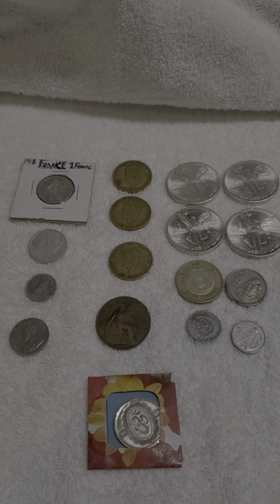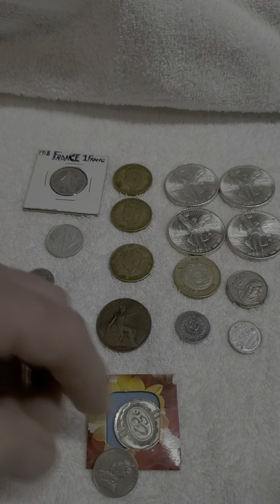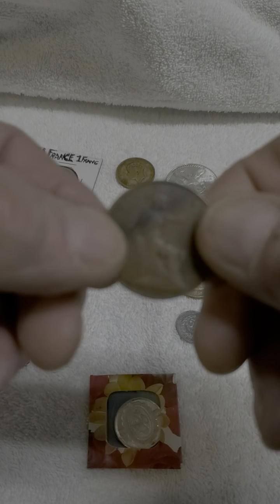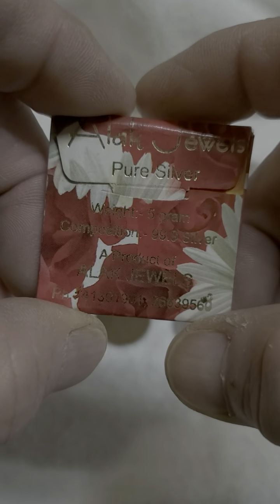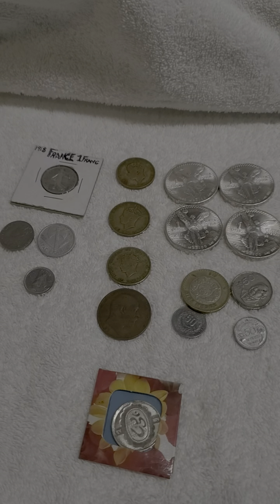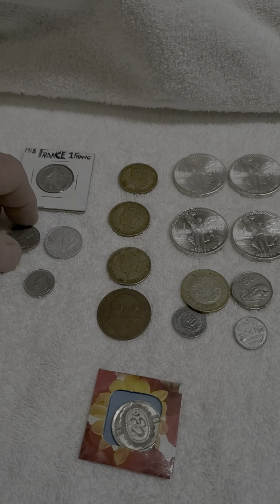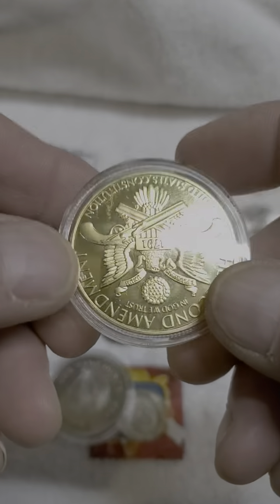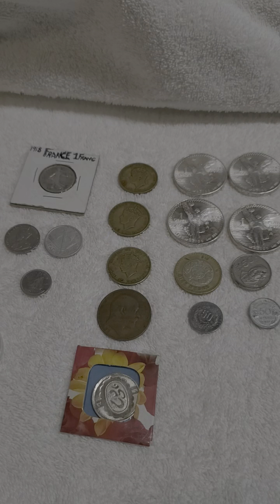Foreign and Funny Part2 checkout@The Stack Collector